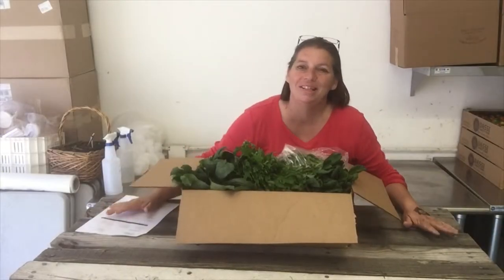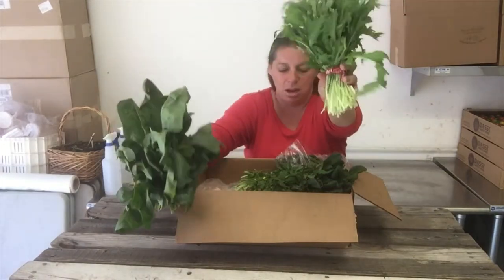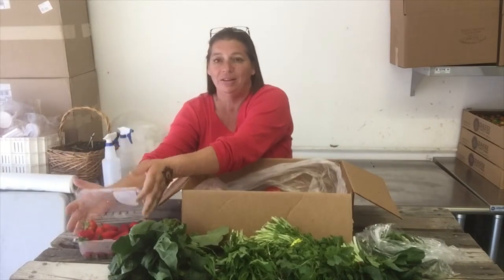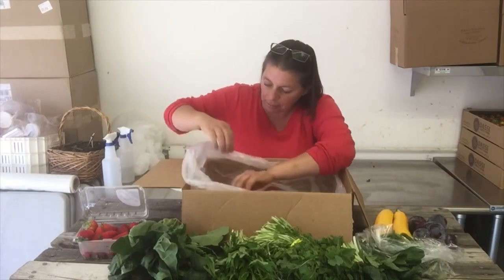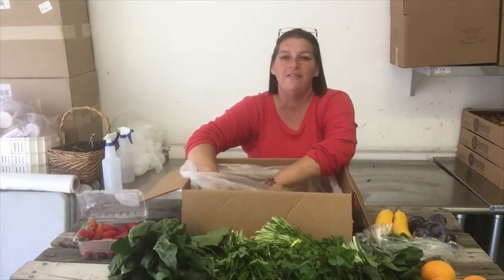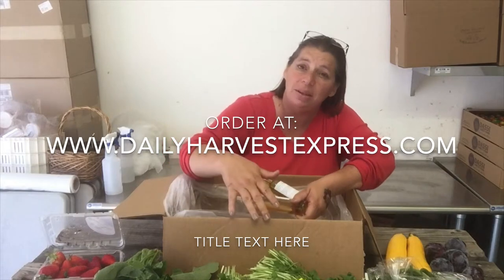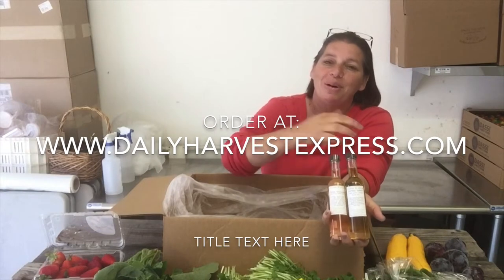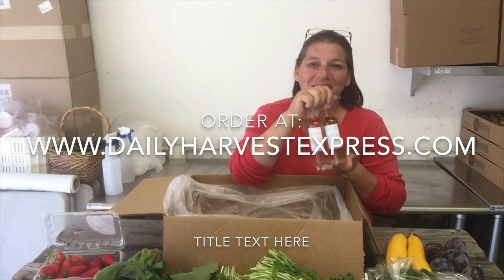What's in my farm box? Week of June 25th, 2018